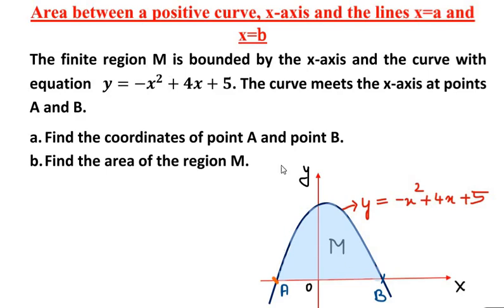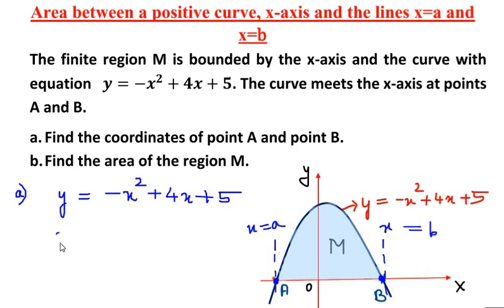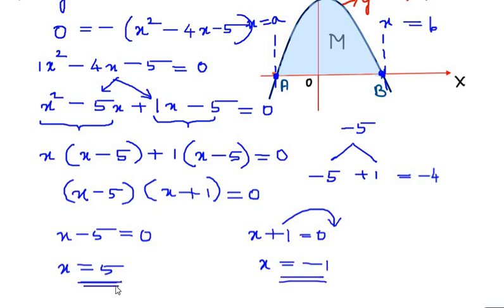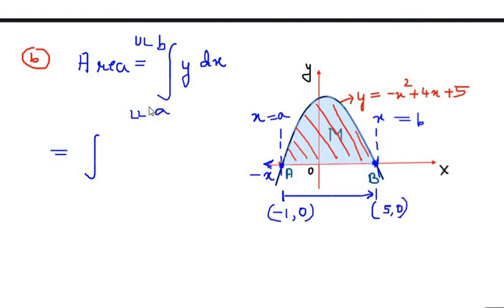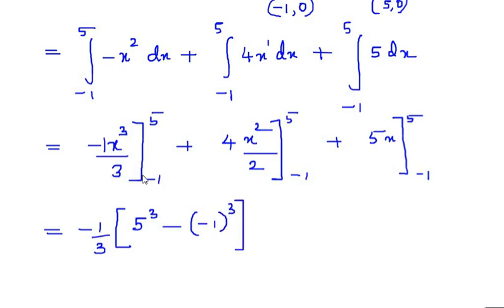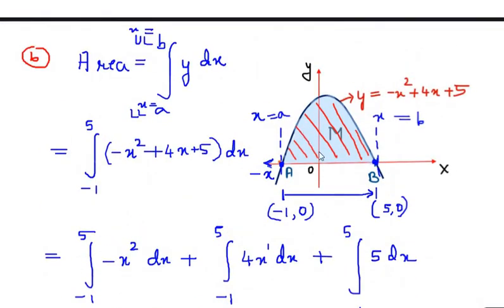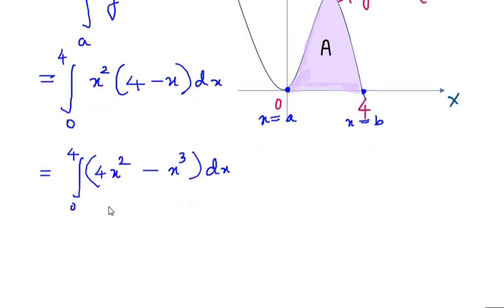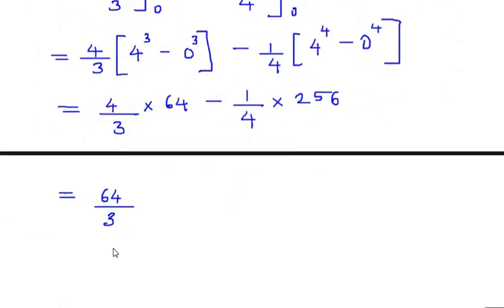Areas between positive curves and x-axis | Integration | AS & A-Level Maths (Edexcel, AQA, OCR)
1. Finding and evaluating definite integrals
2. Finding the area bounded by areas bounded between positive curve and x-axis

0:00 Introduction to integration
1:24 Finding intersection points
5:59 Calculating the area
12:36 Calculating exact area